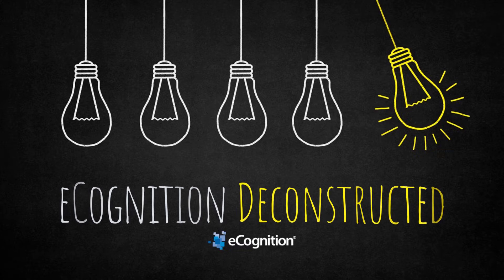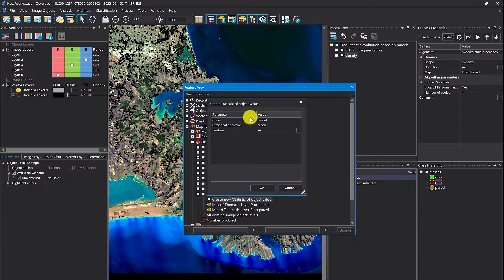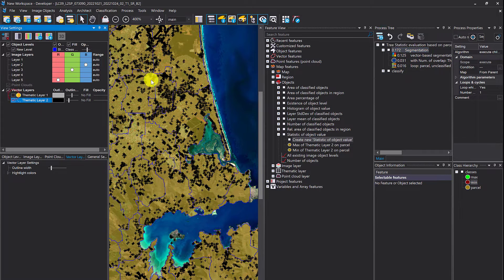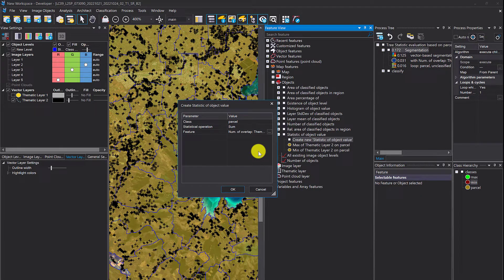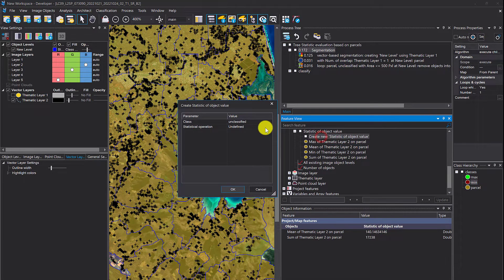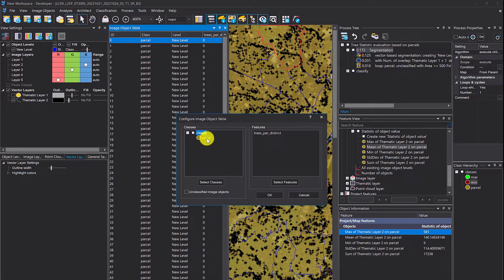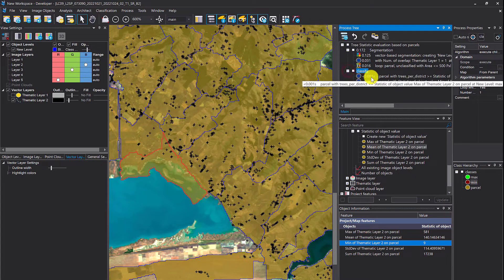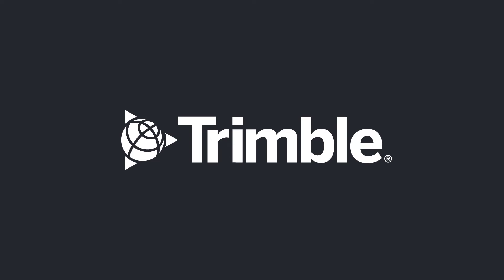eCognition Deconstructed: Statistic of object value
Learn about the *feature* "Statistic of object value" and how to use it in the Trimble eCognition Software. This feature allows the calculation of statistical operators over an existing object’s feature.

Editable Parameters are:
- Class: select or insert class name
- Statistical Operation ( Number, Min, Max, Mean, Sum, StdDev)
- Feature: select the feature for statistical calculation

Please find more information, data & rule sets and discussions in our eCognition Knowledge Base

______________Video Content_________________

00:00​​​​ - Introduction & Theory
01:35 - Use Case in eCognition Developer